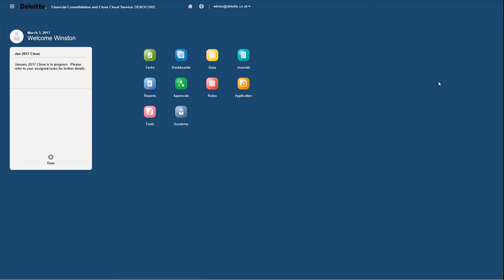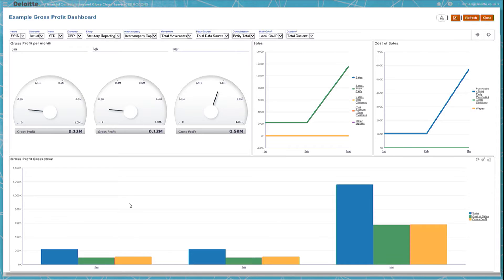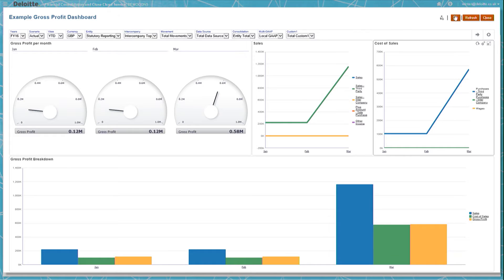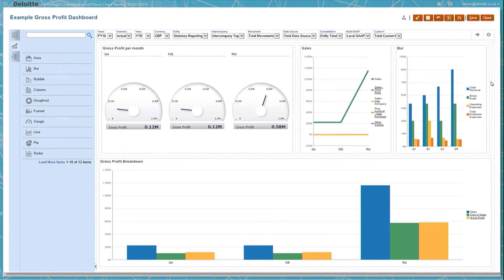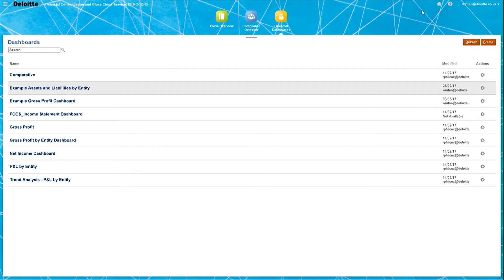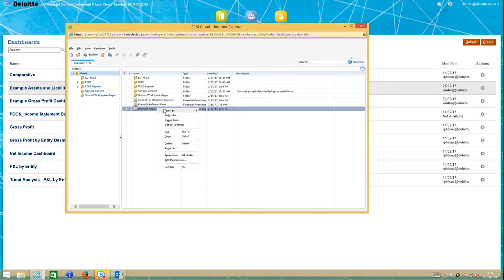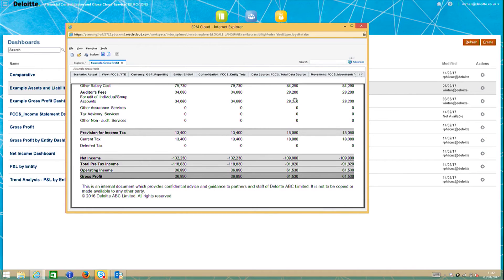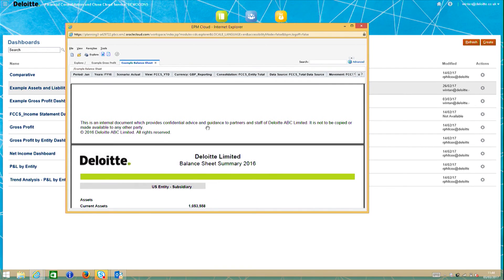Providing improved visualisation of key financial data, with Deloitte & Oracle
In this video, Deloitte will show you how you can view finanial information through reports and dashboards and easily create your own visualisations, using the Oracle Cloud - specifically the Oracle Financial Consolidation and Close Cloud Service (FCCS).